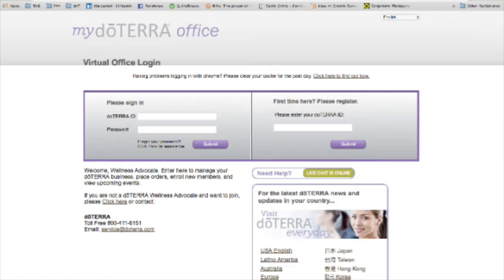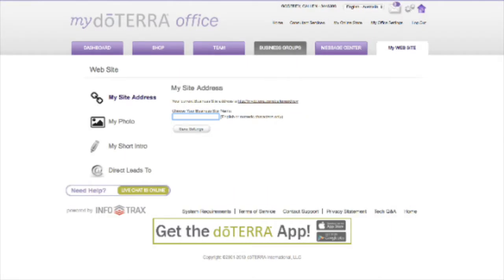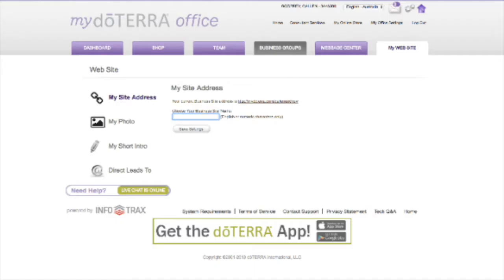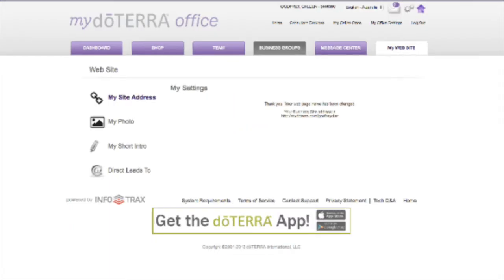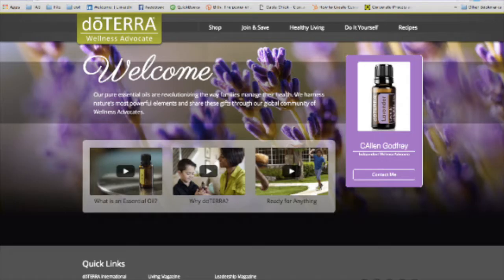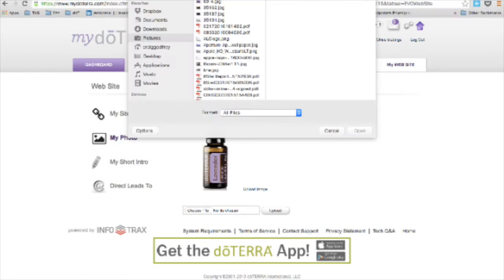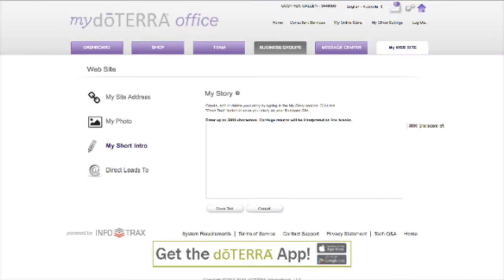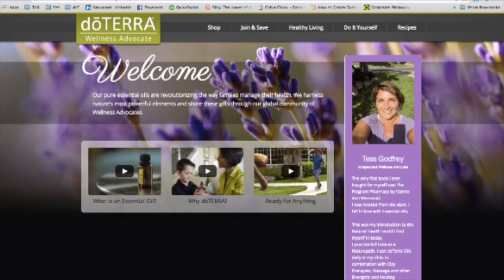DōTERRA back office website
How to set up your own dōTERRA website address, picture and greeting.